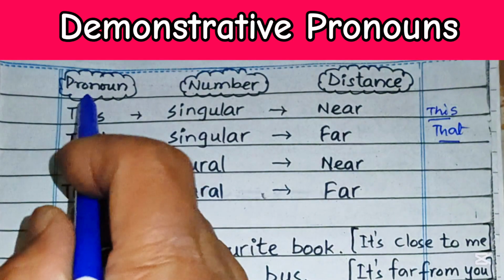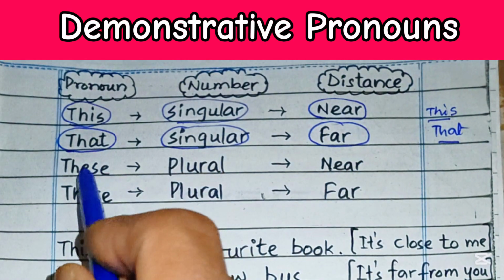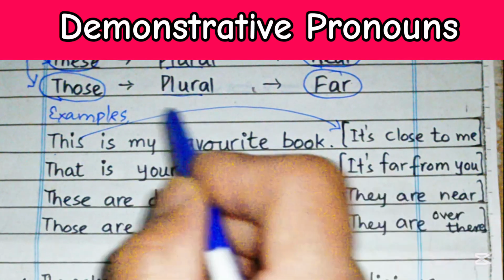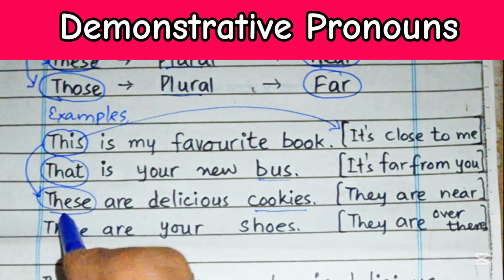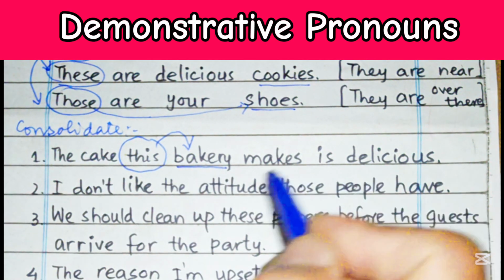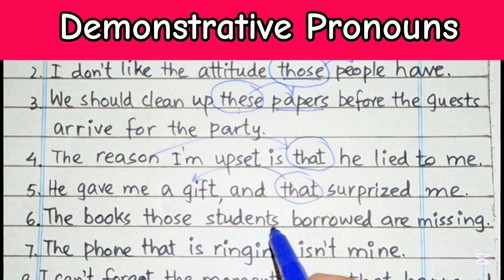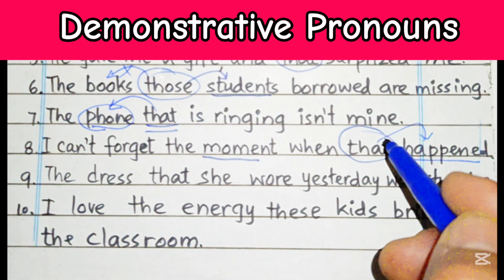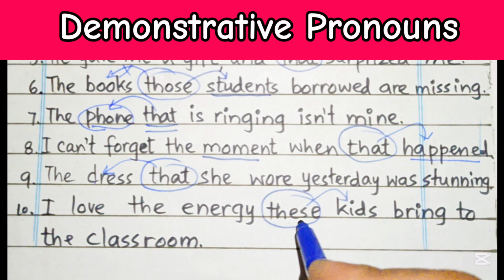Demonstrative Pronouns || ELT || English Grammar || Sentence Structure || 1